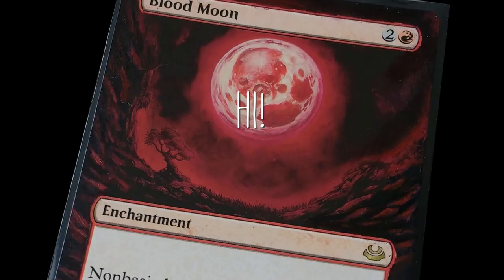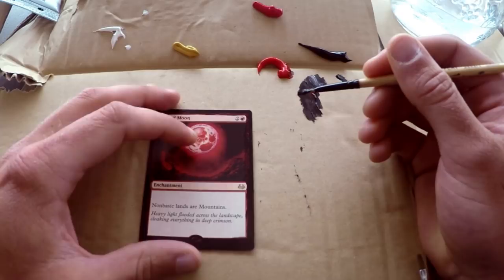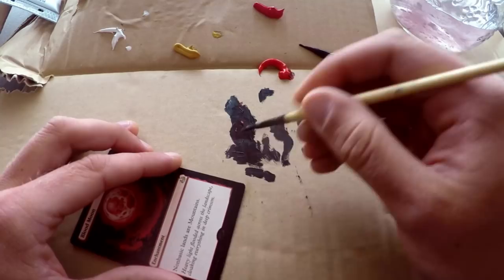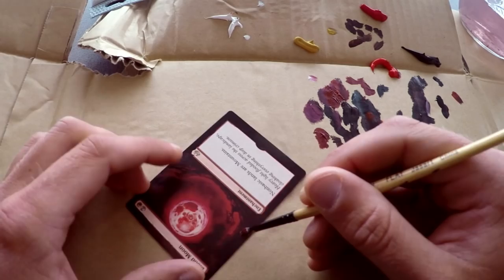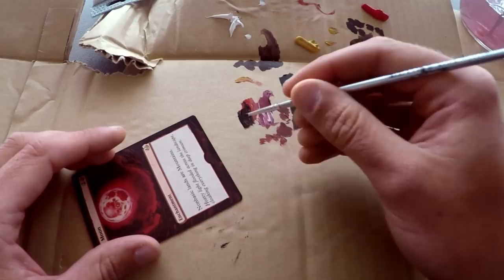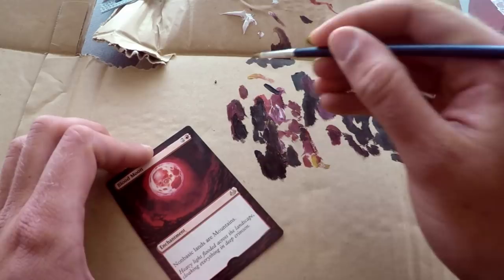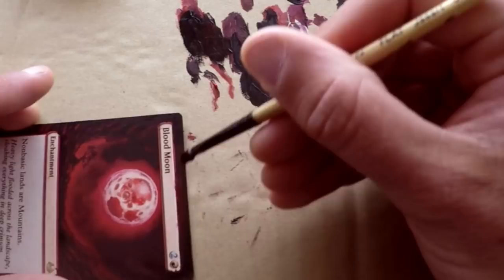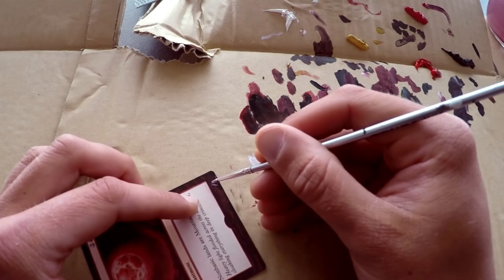Magic: The Gathering Blood Moon Border Extension Alter Tutorial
A tutorial on how to alter a Blood Moon from the Magic: The Gathering card game.